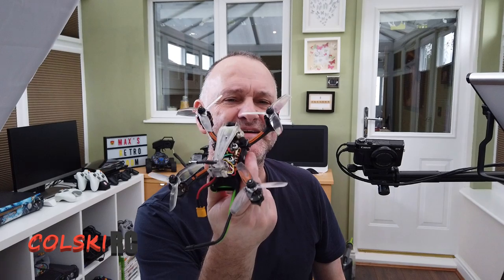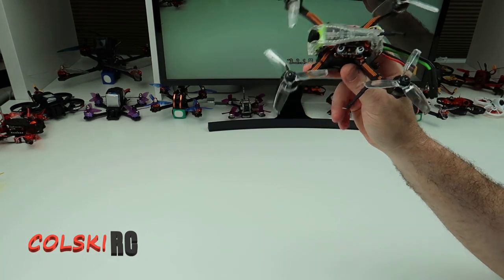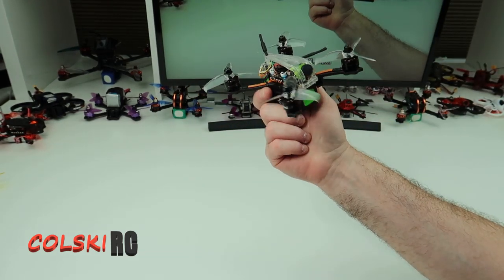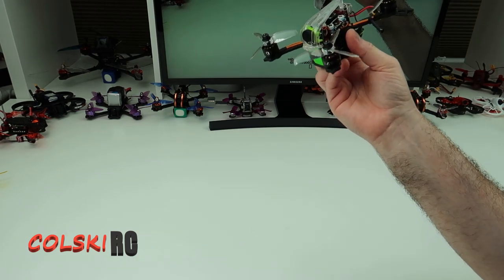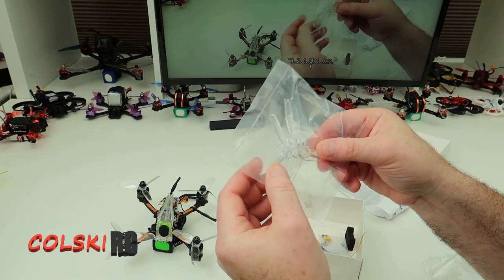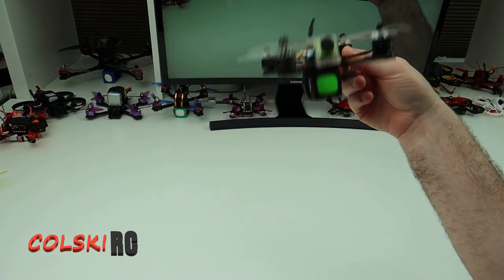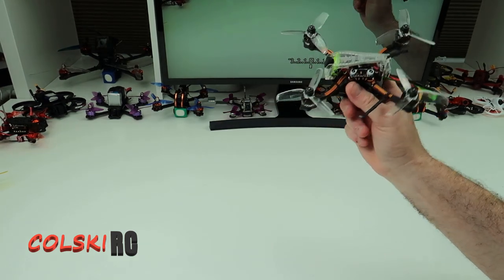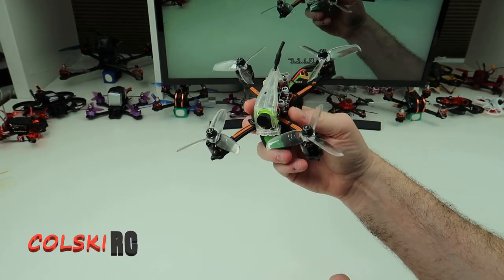EACHINE AND DIATONE ER349 IT'S AWESOME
Review of the Diatone and Eachine ER349

All my reviews are 100% honest and do not contain edited flight footage everything you see is what the drone produces, no colour grading or stabilisation has been added.

Full specs below:

Brand Name: EACHINE&DIATONE
Item Name:  ER349
Lipo: 4S
Props: 3 inch
Wheelbase: 135mm
Weight: 140g
Camera:  RunCam Micro Swift
Antenna: Copper pipe antenna
VTX: TBS UNIFY 800mW
FC: MAMBA F405 MINI MK2
ESC: MAMBA 254 /25A 4S ESC Dshot 1200
Motor: MAMBA Racing MB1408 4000KV
Click For Recommend Parts.

Spare parts specifications:
FC: MAMBA F405 MINI MK2(Limited Edition)
MCU: 168MHz STM32F405RGT6
IMU: MPU6000
OSD: AT7456E
BlackBox: 16M Flash Memory
Soft: Dshot 150/300/600/1200
Mounting: 20mm/M2
Weight: 10.5g
Camera Control: YES
Smart Audio: YES
RSSI: YES
LED Controller: BF * 1Set
Power
BEC: 5V 1.5A
Input: 2~4S (8.4V~16.8V)
Current: 25A*4Set
Burst: 30A (10S)
CURR: YES

Please Note:
The PNP (Plug and Play) version comes without battery, charger, receiver or remote control.

Package included:
1x EACHINE&DIATONE ER349 3 inch 4S PNP FPV Racing Drone